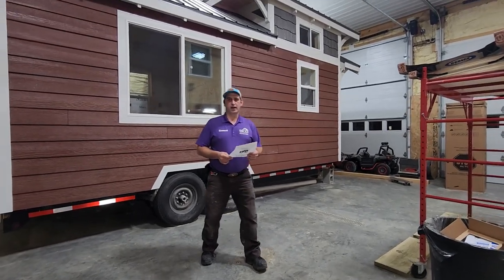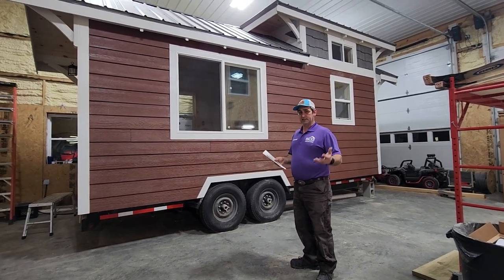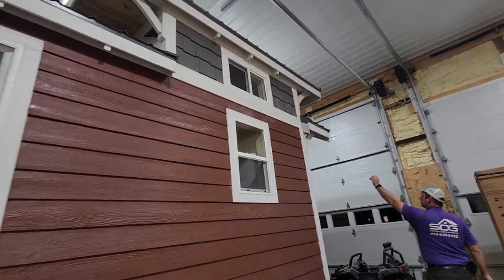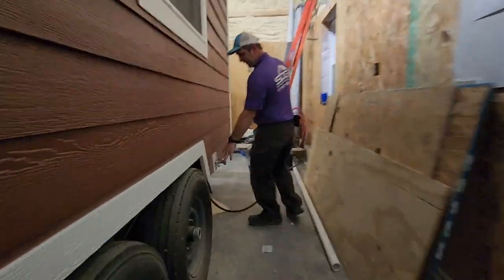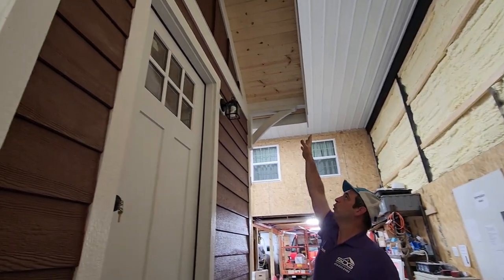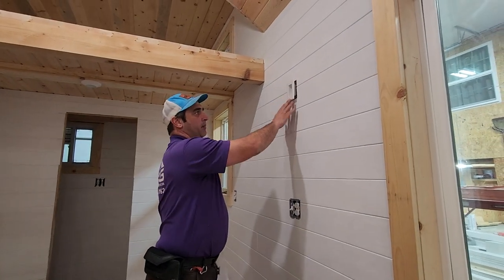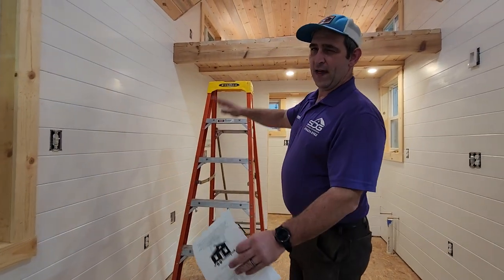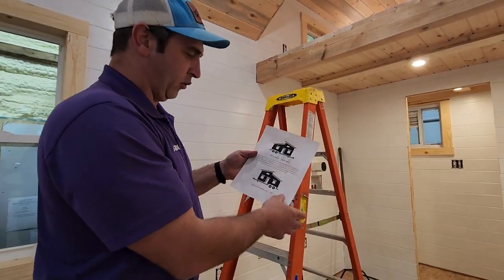Afford-A-Built Tiny Home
This is our first tiny home we are building, and we will custom build to suit,
This is the Benn Series 8.5'X20' with LP smart siding, painted tongue and groove wood interior walls clear white pine ceiling, this unit will have a washer and dryer combo, ice maker, 32" shower, on demand Propane water heater, 9000K BTU mini split HVAC, 50-amp service.